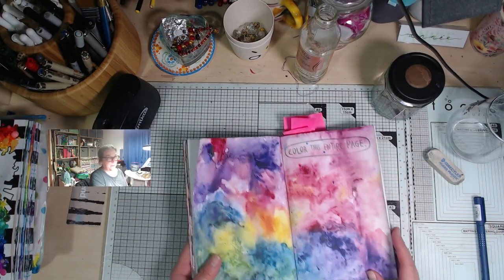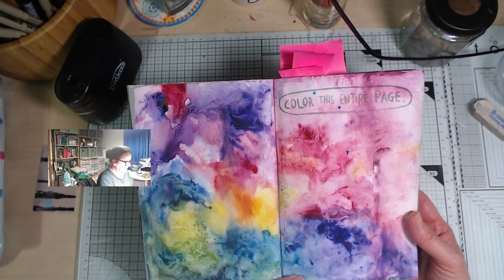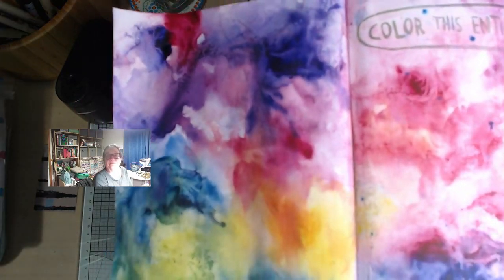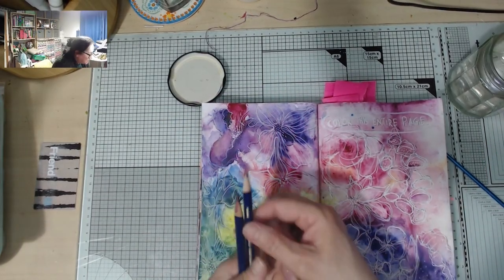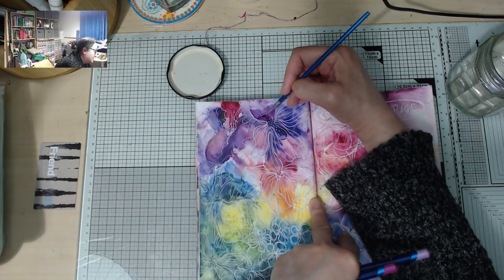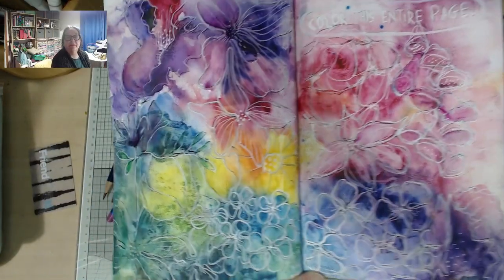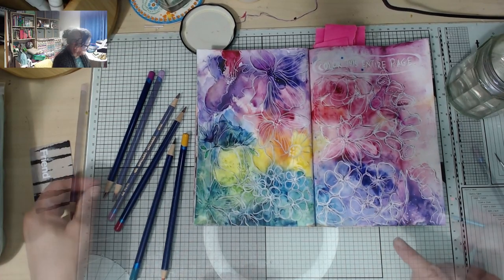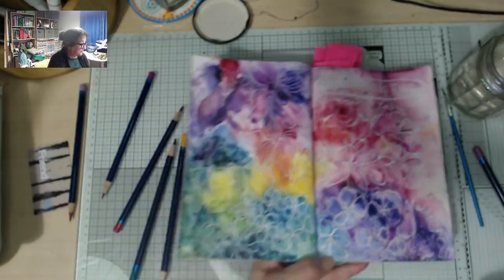Doodling on Random Watercolour Background to finish a Wreck This Journal Page.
Elaborating on a page full of random watercolour in my Wreck This Book, using black fineliner, white paint pen and Inktense pencils to create some imaginary flowers.